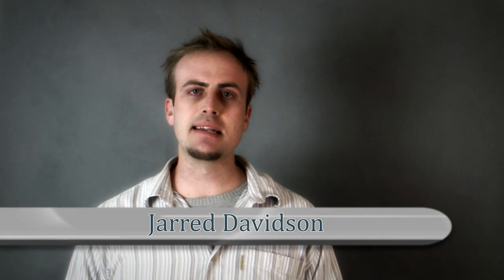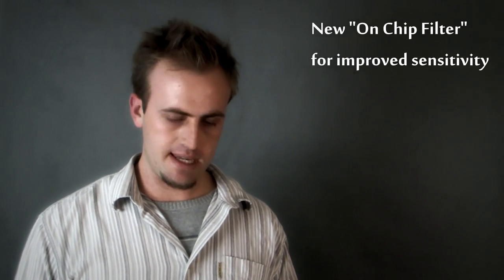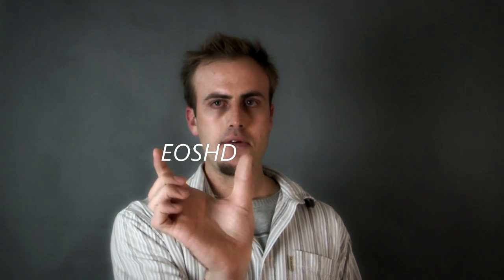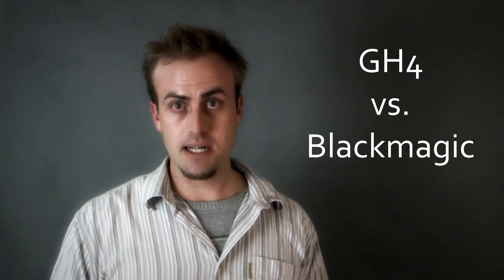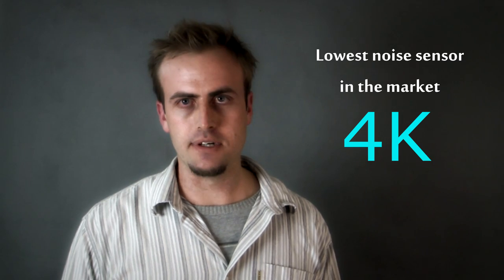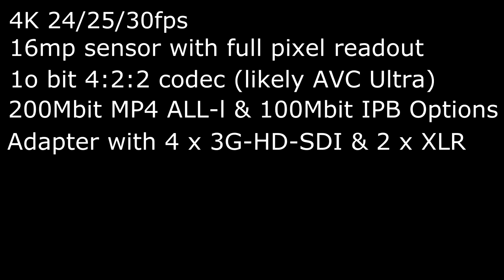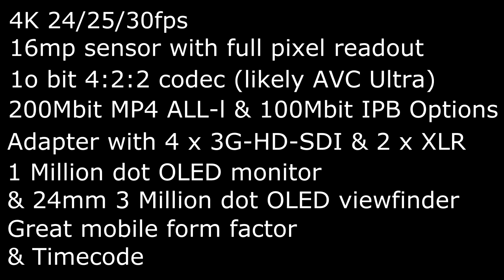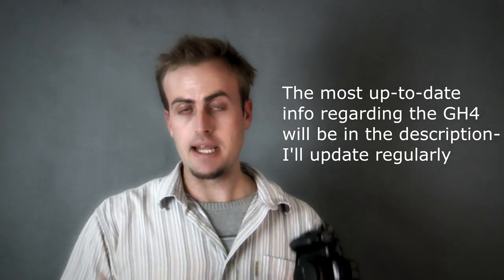ANTICIPATING THE GH4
LATEST NEWS CAN BE FOUND BELOW THE VIDEO DESCRIPTION!

The GH4 was announced on February 7th.  It can now be preordered for US$1700 excluding the base unit. I have purchased the GH4 and love it. click here for my first test with it

DXOMarc has tested the GH4 to have 12.8 stops of dynamic range.

WATCH THIS SUPER INFORMATIVE INTERVIEW BETWEEN PANASONIC & ZACUTO TO ANSWER ALL YOUR QUESTIONS:

Loads of great links and test videos shot with the GH4

My anticipation for the Panasonic GH4 is huge. Let's have a look at what this camera could be based on Panasonic's latest sensor release and the rumored specs (as put forth by 43rumors.com).

OTHER LINKS